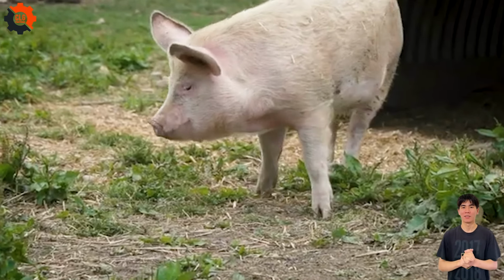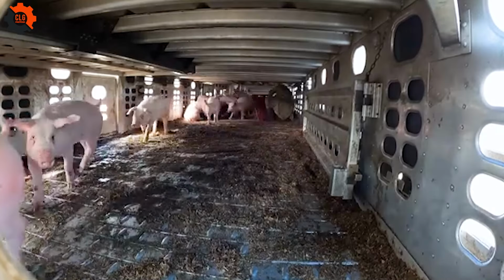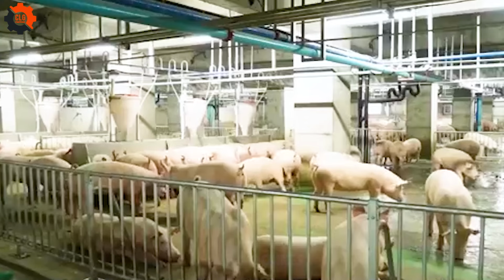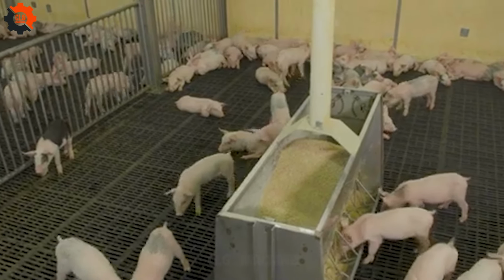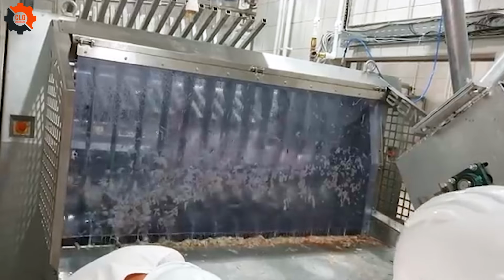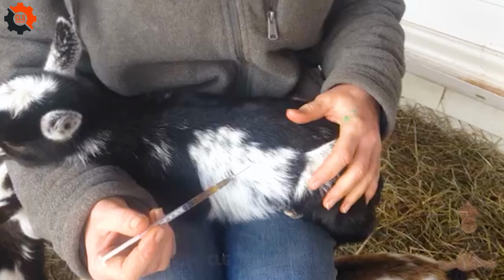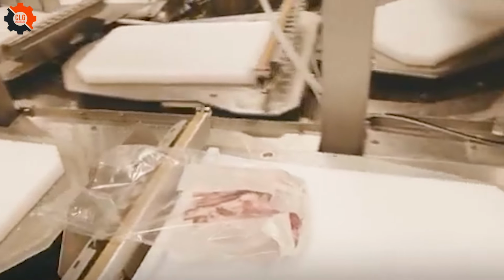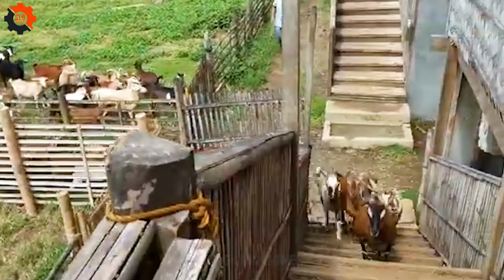Most Unbelievable Food Industry Machines That At Another Level ▶265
265. Most Unbelievable Food Industry Machines That At Another Level ▶265

Ever wondered how that bacon on your breakfast plate came to be? It all starts with food industry machines. At a pork processing factory, food industry machines handle everything from slicing to packaging. Pig farming in Australia is a big deal, and these food industry machines make sure the pigs are transformed into delicious bacon efficiently. The production process is quite fascinating. From pig farm to food factory, food industry machines ensure every step, from how to make bacon to the final product, is smooth and sanitary. These incredible food industry machines truly are the unsung heroes of the pork food industry!
• Previous Episode:
00:00 food industry machines
04:03 pork processing factory
09:22 chinese pork processing
13:50 chinese pork farm
17:03 pig farm
21:56 pig